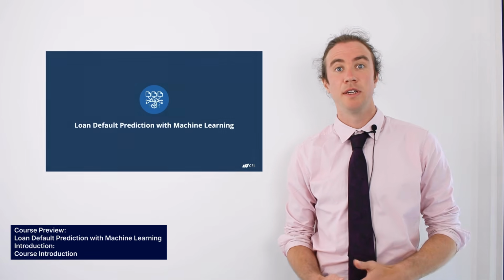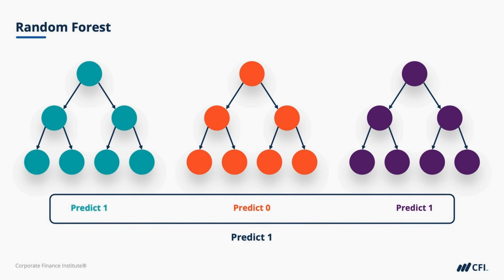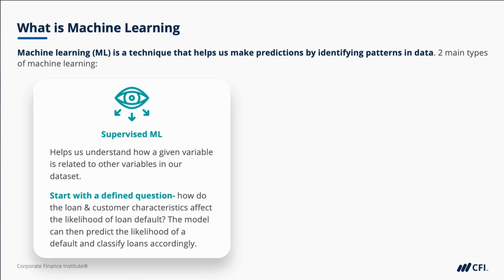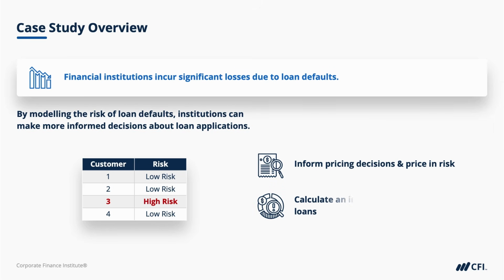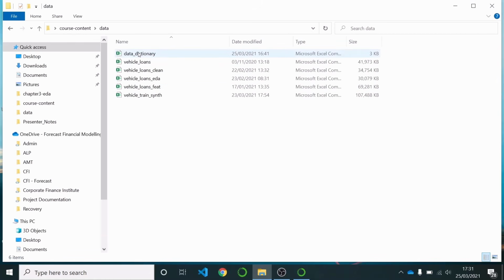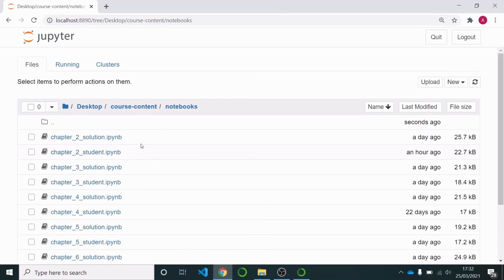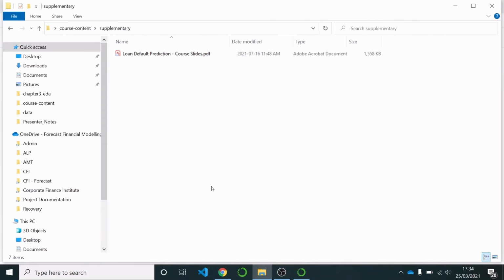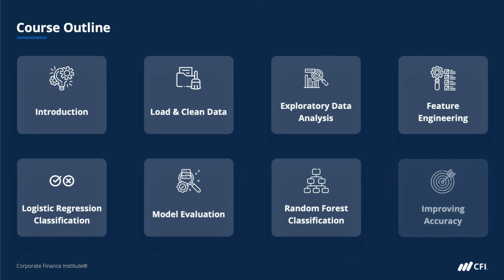Loan Default Prediction with Machine Learning | Course Module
This case study introduces the fundamentals of machine learning through a practical, end-to-end example in Python. You’ll learn how financial professionals can use machine learning models to make predictions, with a focus on assessing loan default risk.

The course starts with the core concept. Machine learning is a method of identifying patterns in data to make predictions or recommendations. In this case, the goal is to predict whether a customer is likely to default on a loan, which is critical for risk assessment and pricing decisions in finance.

You’ll focus on supervised learning, the most common type used in business. This involves training a model on historical data with a defined outcome, such as whether a loan defaulted or not. The course specifically builds a binary classification model that answers a simple yes-or-no question.

The case study walks through a real dataset of vehicle loans, using variables such as credit history, customer demographics, and financial characteristics to predict default risk. This provides a practical, real-world application of machine learning in a finance context.

You’ll begin by loading, cleaning, and exploring the data using Python. From there, you’ll perform exploratory data analysis to identify patterns and relationships that may influence loan outcomes.

A key step is feature engineering, where you transform and refine the data to improve model performance. This process helps ensure that the inputs used by the model are meaningful and predictive.

You’ll then build two foundational classification models: logistic regression and random forest. These are widely used techniques that form the building blocks of more advanced machine learning applications.

The course also covers model evaluation. You’ll learn how to measure accuracy, interpret results, and use tools like ROC curves to assess model performance. Techniques such as class balancing are introduced to improve prediction quality, especially when dealing with uneven datasets.

Everything is taught step by step, with clear explanations of each line of code and hands-on exercises to reinforce learning. By the end, you’ll have completed a full machine learning workflow, from raw data to final model evaluation.

Relevant for: Financial analysts, data analysts, credit risk professionals, and anyone looking to build practical machine learning skills for real-world business problems.